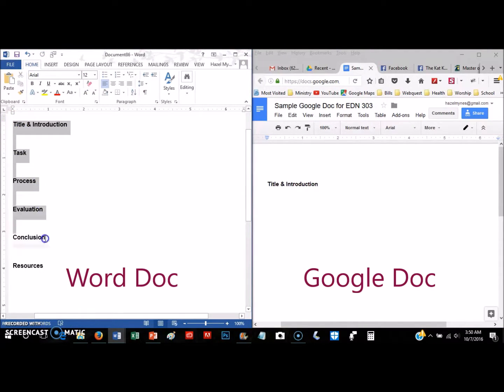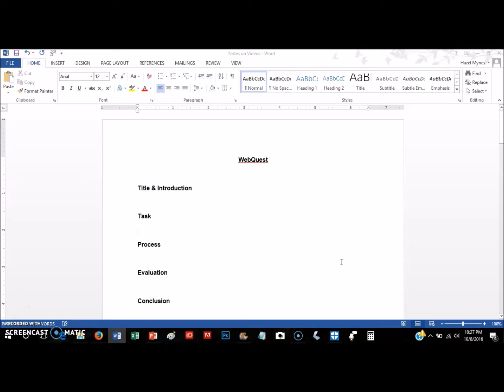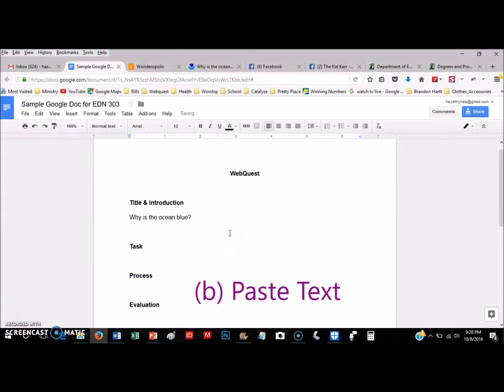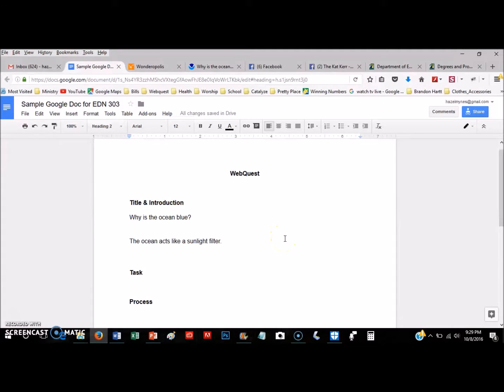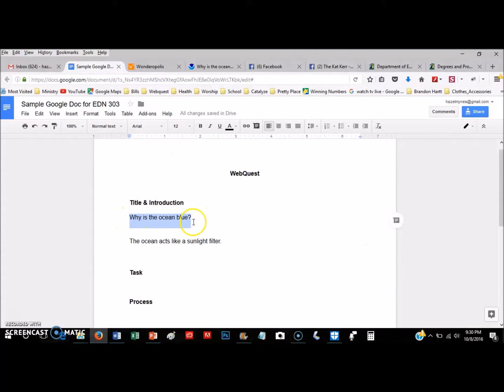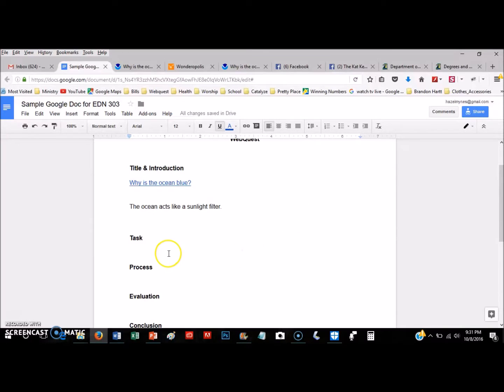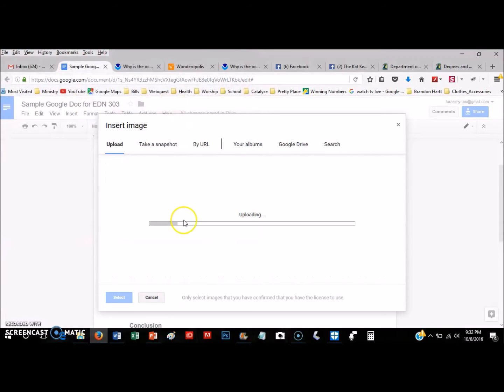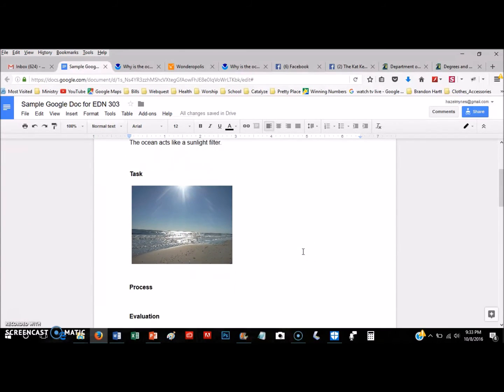Video 2 How to Add Content & Links to a Google Doc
Transcript for Video 2

Ok, this video will cover content and links to your Google doc.

Now we are going to add some content to the Google doc that we created in the first video.

We're going to add these titles, which is what you learn about in the next video for the WebQuest to this Google doc, so we'll just type in the first time, the title and introduction.

And as you'll see, you can't. I tried in the document just like you would a word doc.

If you wanted to paste into it, I’ll show you how that's a little different than with a word doc.

We’ll right-click and I mean we'll go ahead and copy this and right click copy, and then we're just going to paste the whole thing here instead of that, so we'll highlight that.

Right click and this is not working in this kind of document. I just click and paste; as you'll see when you do that, it tells you what to do to do – copy, paste, cut, and we're going to do this - ctrl +V, and we’ll be able to paste this entire thing here into the Google doc.

Alright, so this is your base for your WebQuest. Let's go ahead and put the WebQuest in the center at the top.

Alright, so you can just click in between here and add content as needed.

Ok, now we're going to just quickly review…

We’ll learn how to type text in for the WebQuest, how to paste it in, and then we'll do a hyperlink and add an image.

First, let's enter some text into the document.

We're going to go ahead and enter the title, and we're going to call it…Why Is the Ocean Blue?

Ok, that's how you enter text into the document. It is very simple, just like a Word document - you just type right into it. After you type something into it, or enter something into it, it's automatically saved.

Next, we're going to paste some text into the document just so you can see that how that's done again.

We're going to go to the website again, as our sample, and let's just copy this text here, which of course, if you take anything from a website, you're going to cite that information in your WebQuest.

Back to the Google doc, and let's just, like, if we right-click on it and we went over that in the last video, you can't do that in the Goggle app, but you can do the control key button, that's what we do and that pastes your information in there.

I don't want the text that big so, I’m going to highlight it and come up here and change the size and take the bold off of it.

Ok, so that is how you paste into the Google doc.

That will come in handy if you decide to type up your WebQuests into a Word document on your computer, and then you want to paste it in later into the Google document, or you can just type your writing as you go just like we did for this first line.

Now we're going to hypertext link some of this text so that whatever we – how I will take you to a web page, I'm going to highlight this title here and then we want to link that back to the webpage that we found before, Why Is the Ocean Blue?

So, we're going to get that webpage and we're going to right-click in the address bar, copy the address click on the copy button, and go back to your Google doc.

Now, this is already highlighted, so this is what will turn into a link.

We're going to click on the insert button. You can click on the link button, but you also could do it by coming up here to this link symbol, which is what we're going to do in this case.

That will bring you up a box where you can paste in that link that you copy - that web address. In this case, for this box, it will let you right click and paste.

PLEASE SEE THE REST OF THE TRANSCRIPT IN COMMENT SECTION.